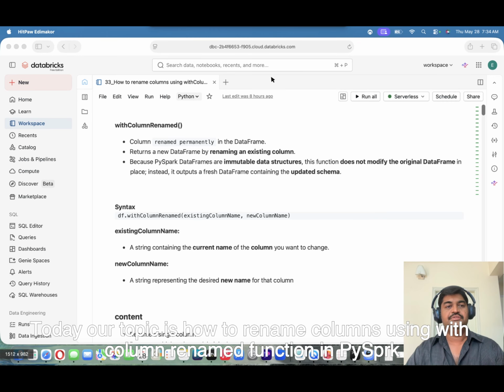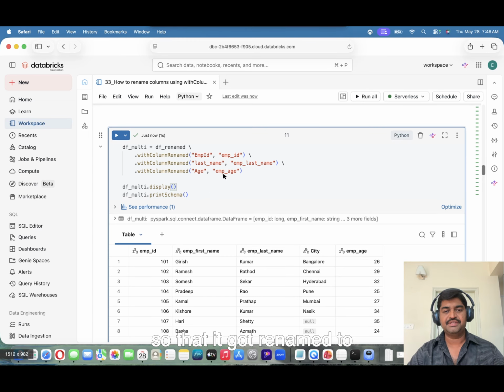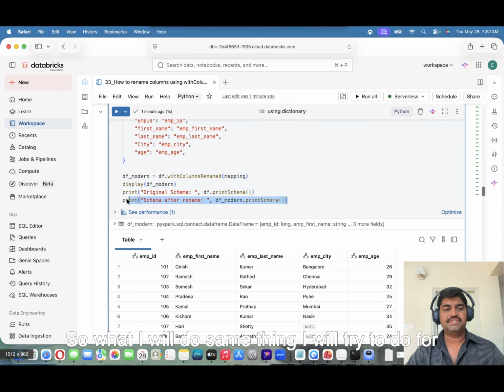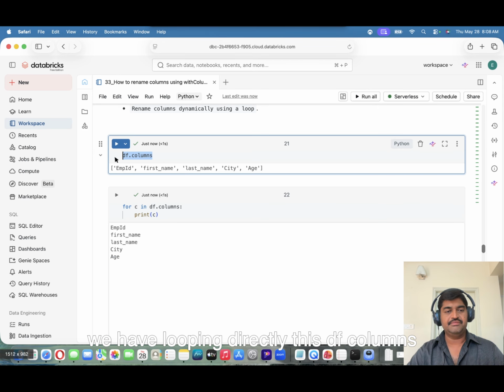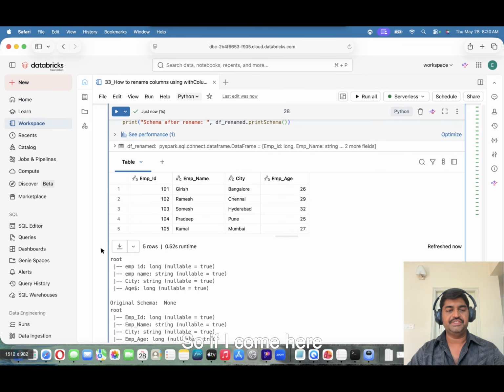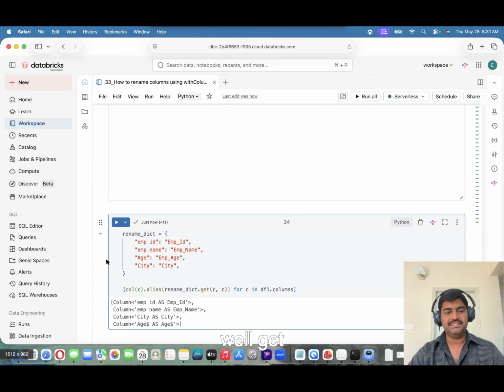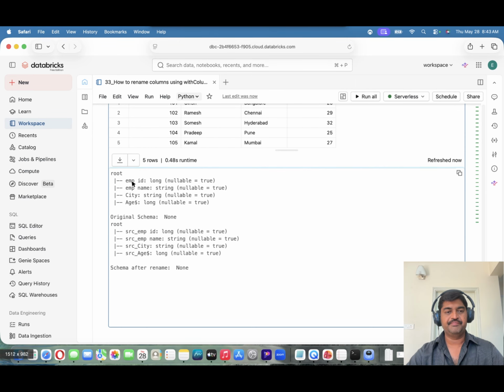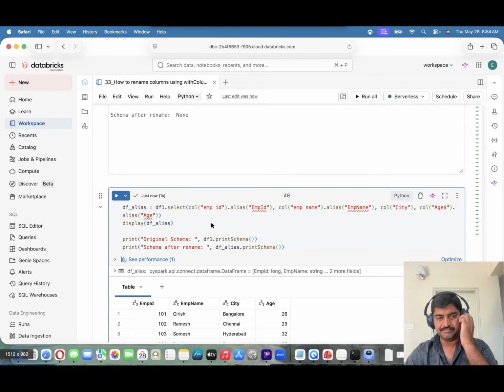6. PySpark Full Course | How to rename columns using withColumnRenamed? | pyspark PART 06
How to rename columns using withColumnRenamed()?

Google Search 👍
Rename a single column
Rename multiple columns (chaining)
Rename columns with special characters / spaces
Rename columns using dictionary
Rename columns using dictionary and .withColumnRenamed()
Rename columns using col().alias() with a Python dictionary and Python list comprehension
Rename columns after join
Rename ALL columns to uppercase
Rename columns with prefix / suffix